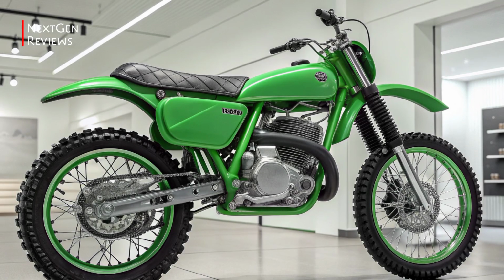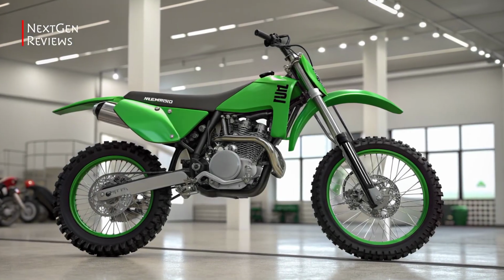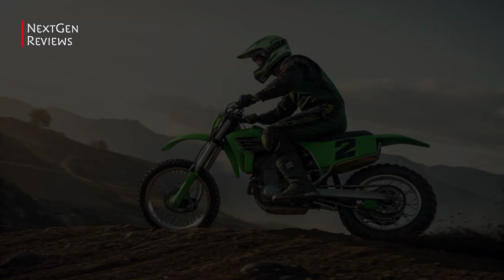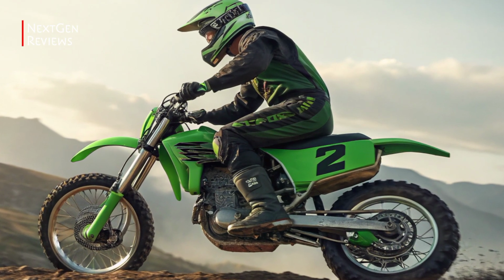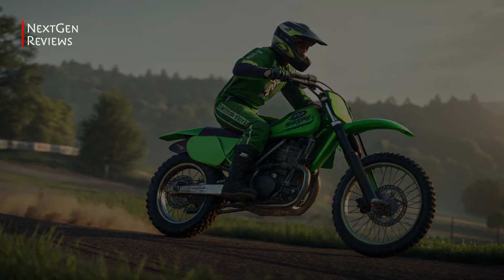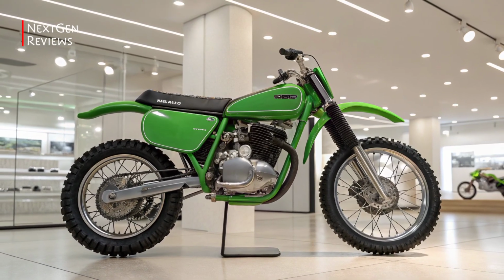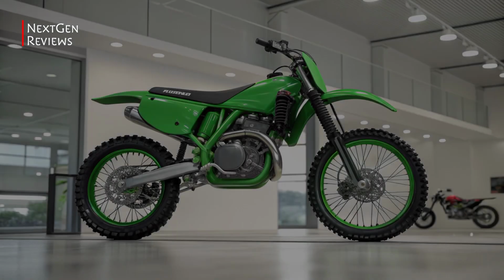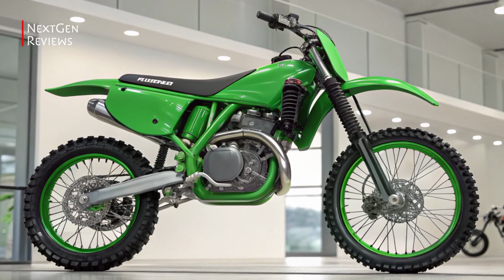2026 Kawasaki KX500: The Legendary Dirt Bike RETURNS—Is It Better Than EVER?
2026 Kawasaki KX500: The Legendary Dirt Bike RETURNS—Is It Better Than EVER?

The wait is over! The 2026 Kawasaki KX500 has officially made its comeback, and it's faster, fiercer, and more unstoppable than ever before! This legendary dirt bike is packing insane power, cutting-edge technology, and a sleek new design that will make every motocross rider’s heart race. If you thought the KX500 was history, think again—it's about to dominate the track once more.

In this video, we dive deep into the mind-blowing features of the 2026 Kawasaki KX500:

Powerful Engine Overhaul: With an improved two-stroke engine, the KX500 brings back its iconic power with even more torque and speed.

Advanced Suspension: Tackle the toughest terrains with a reworked suspension system that provides smoother rides and better control.

Race-Ready Performance: Enhanced handling and precision that’ll make you feel like you’re riding a championship-winning machine.

Modern Tech Meets Classic Power: New tech features like adjustable power maps and improved fuel efficiency, all while keeping that raw KX500 experience.

Lightweight & Agile: A redesigned frame for enhanced agility without compromising durability.

Is the 2026 Kawasaki KX500 the best dirt bike of the year? Find out why the legend is BACK, and why it’s set to crush the competition in 2026!

This video is created for informational and entertainment purposes. Some visuals and voiceovers are generated using AI tools. All specifications and features mentioned are based on publicly available data or conceptual representations. For accurate and up-to-date details, please refer to official sources or the manufacturer’s website.